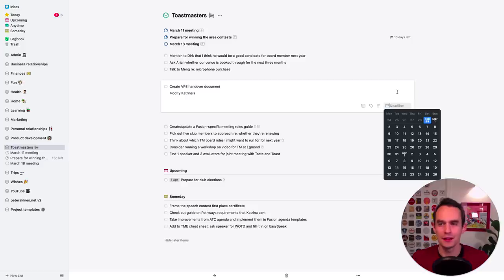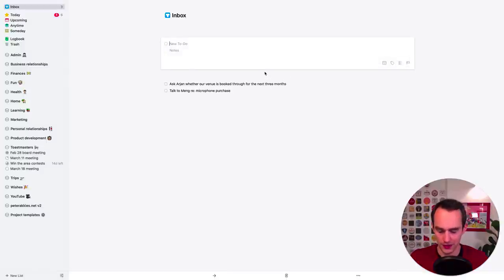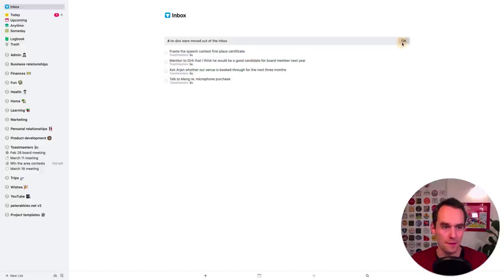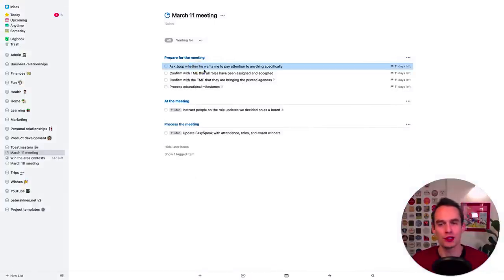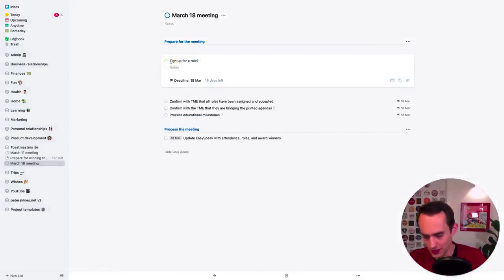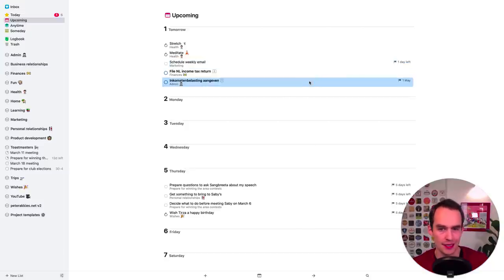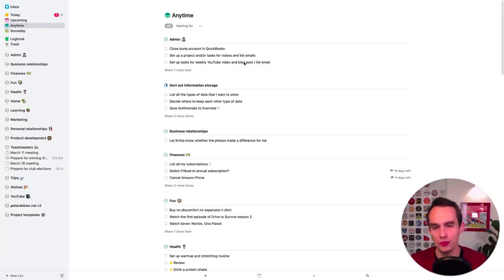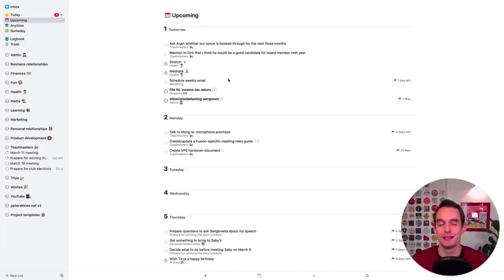Things 3 Week Reviews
Find the best productivity tools with our Implementing week reviews can be an effective way to use your to-do list application to plan your next week ahead, review success, continue to evolve your productivity system, and lots more mental benefits for your workload. Today, Peter Akkies, Things 3 expert shares his method of producing Things 3 week reviews.

📚 Huge thanks to Peter for coming on to chat Things 3

⛳ OUR GOAL

💸 MAKING MONEY

🎼 MUSIC USED

🌐 RELEVANT HASHTAGS